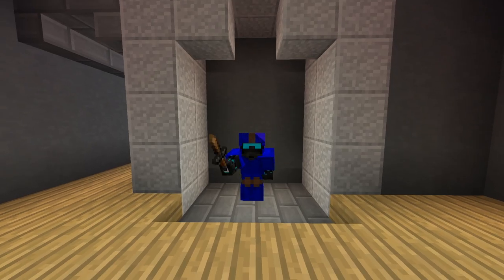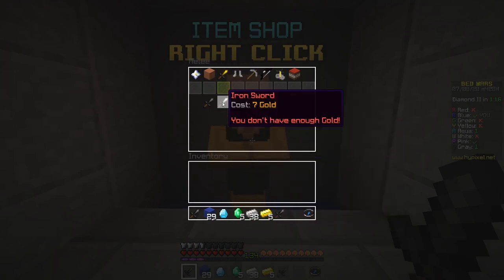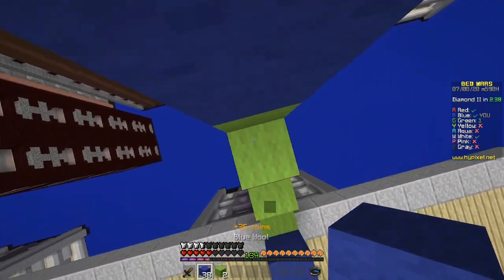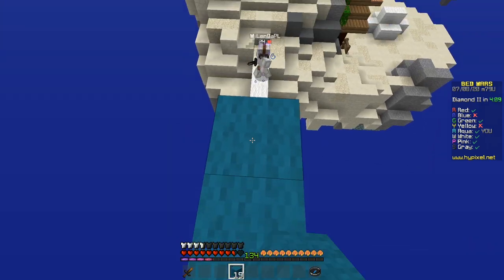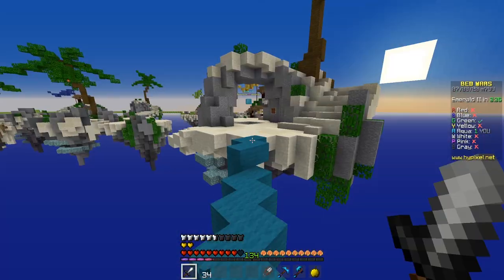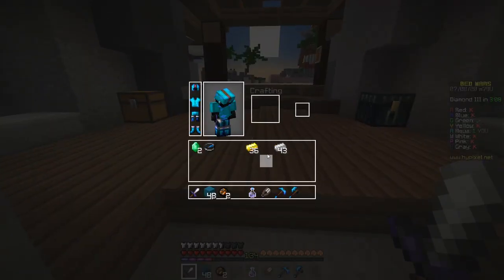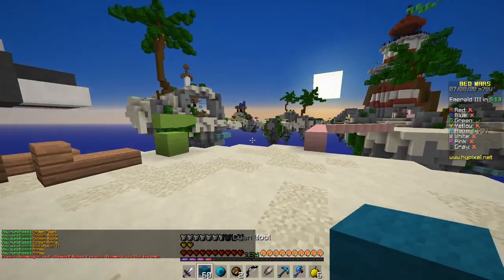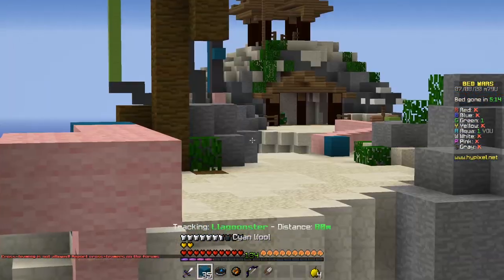Hypixel Bedwars (Solo) | Buy ALL ITEMS Challenge!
► Want cool thumbnails?

In this video we are on Hypixel playing Bedwars Solos and doing a new challenge suggested in the last video: Buying all the items from the item shop!

► Action Music:
Kingdom Of Heaven  by Rafael Krux